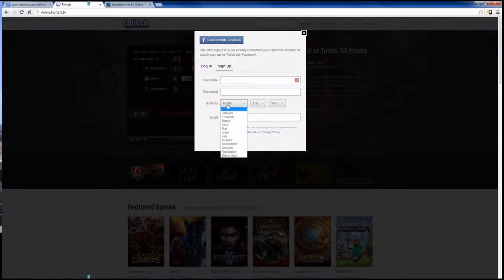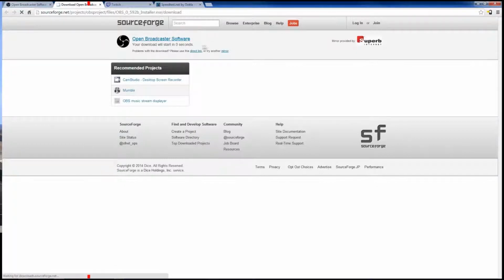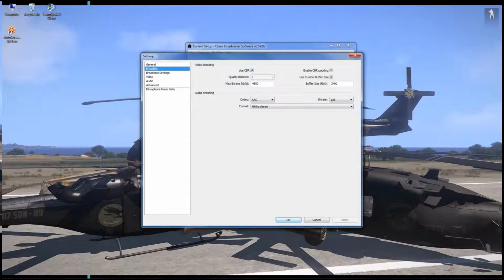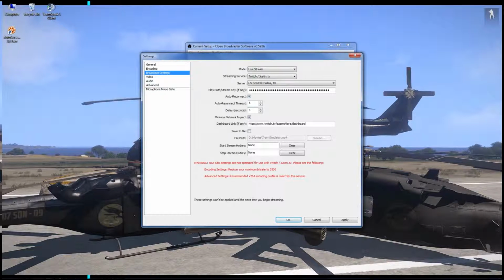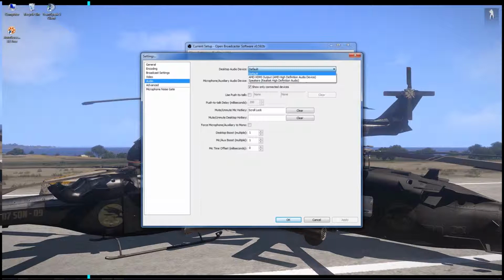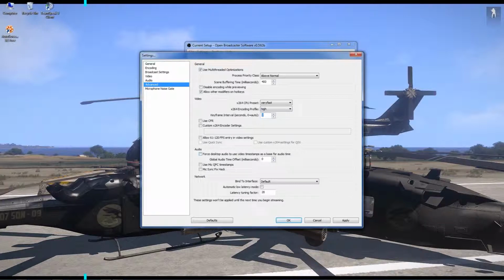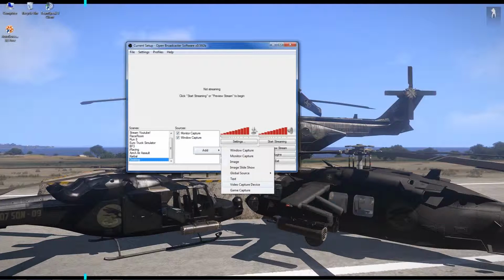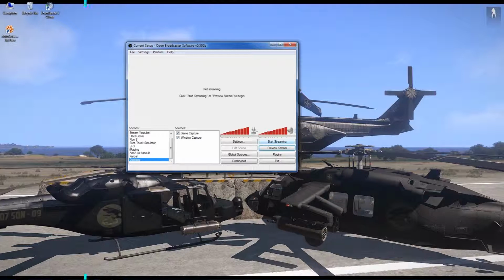ArmA Air Assault Streaming Tutorial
This is the basics to get your stream up and running. I will also do a tutorial on extra functionality and outside interfaces that enhance the viewer's twitch experience!